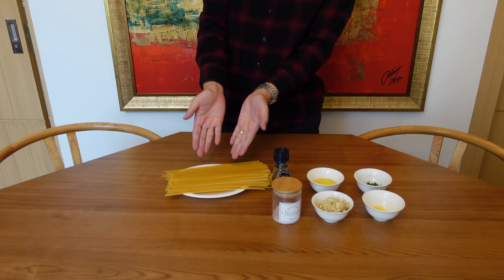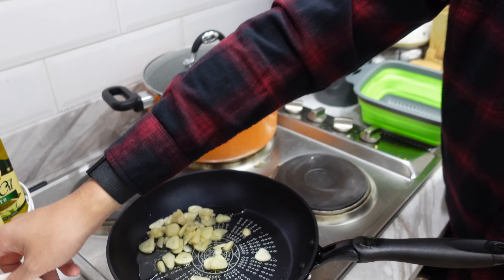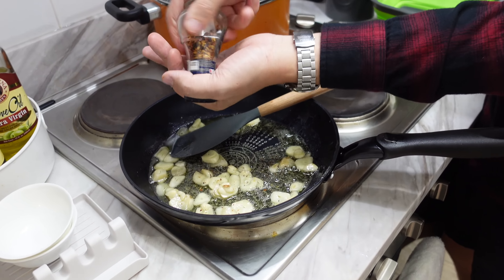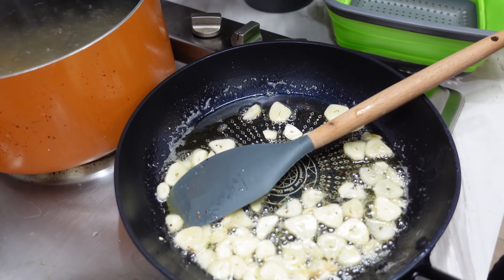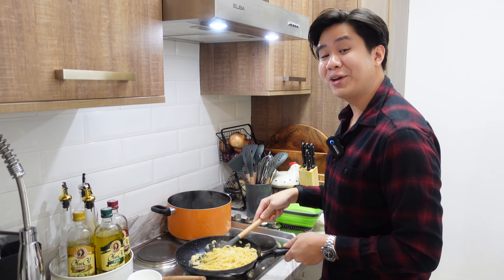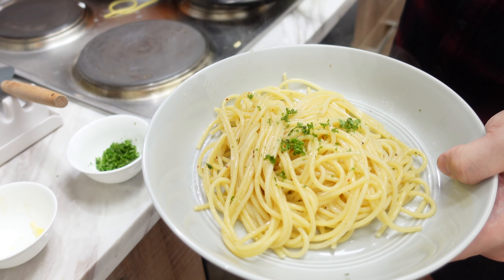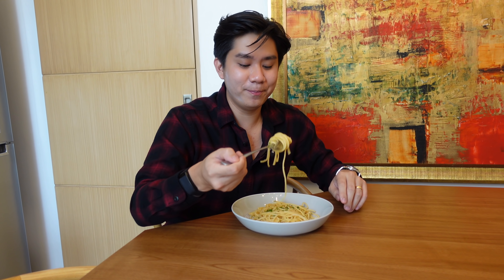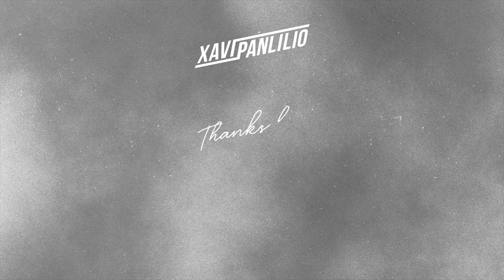My Aglio Olio Recipe!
Hey, guys!
So this is the recipe for my Aglio Olio!
Most of the ingredients could be found in your pantry so i hope you guys give this a try!

Garlic 50 grams = 76 cal
Olive Oil 40 ML= 320 Cal
Butter (Unsalted) 7.5 grams = 53 cal
Spaghetti 225 grams = 797 cal

Total = 1246 Cal
Good for 2-3 people :)